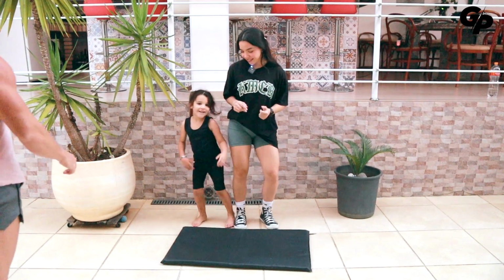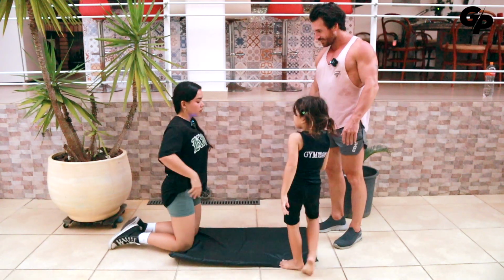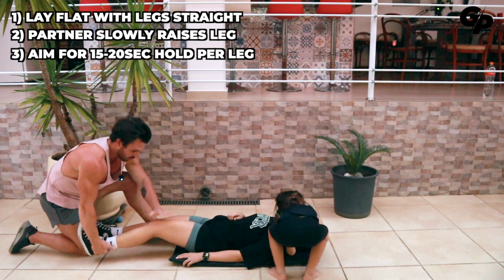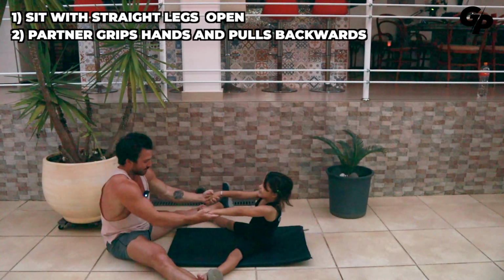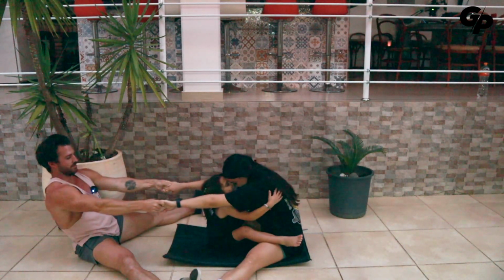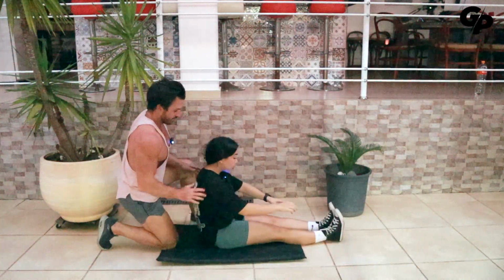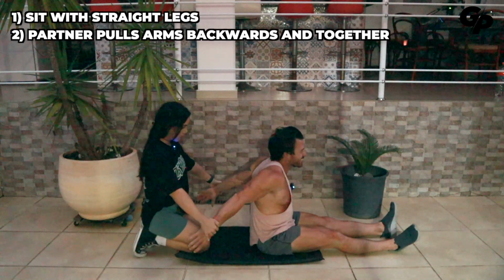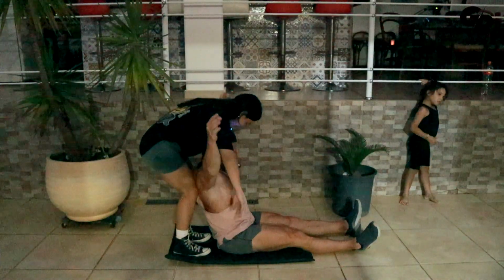6 Fun Partner Stretches for the Entire Family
Stretching is boring?

Well, you've probably never tried partner stretches.

It's a great way to stretch, increase flexibility, reduce stress... AND HAVE FUN.

In this video, you'll find 6 partner stretching exercises you can do with a friend, colleague, or family member.

Simply mimic what we do in the video.
And remember: it needs to be a little uncomfortable, but not to the point where it's painful. Ask your partner to be gentle :)

Have fun and happy stretching!

➢ Want to Know the Training Principles and Nutrition Protocols I follow to Stay Lean And Muscular?
➡️ Find out how I work out and eat and what mindset is required to succeed

➢ Do You want to Listen to Me While you Drive?

➢ Do You Want To Optimize Sleep?
➡️Fall Asleep Quicker, Sleep Through the Night, and Wake Up Refreshed with Katalyst